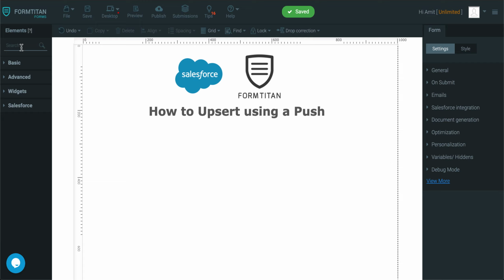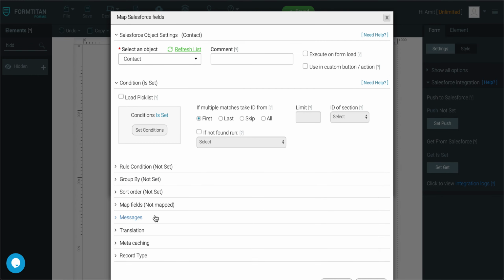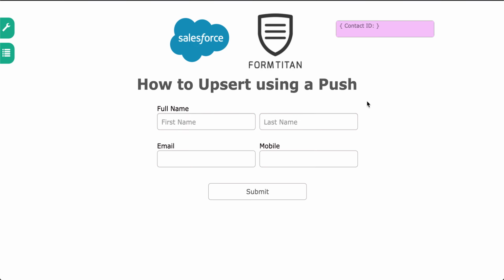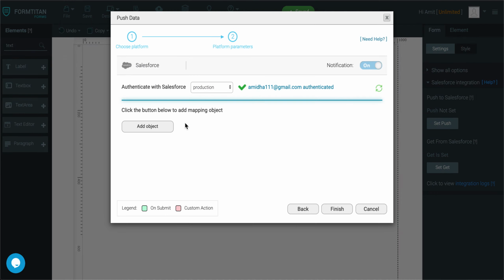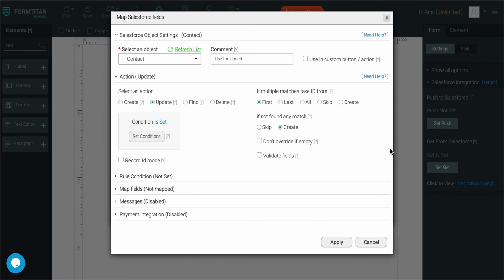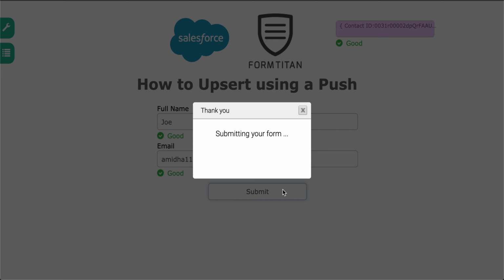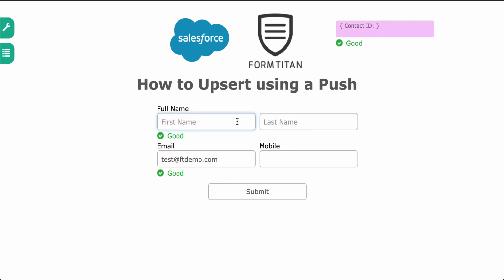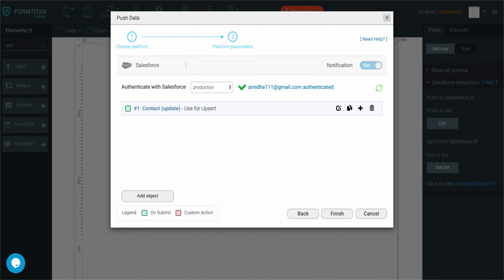How to upsert using a push in Formtitan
In this video we will show you how to upsert using a push in Formtitan.